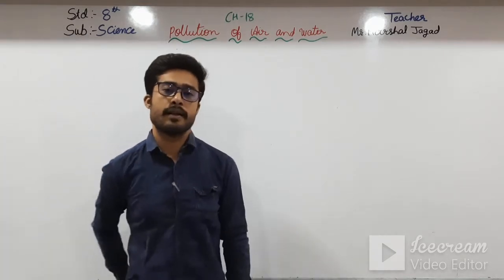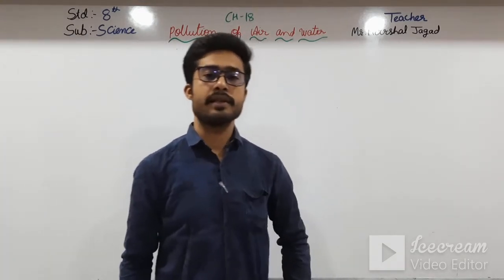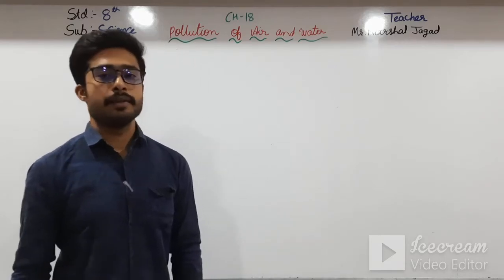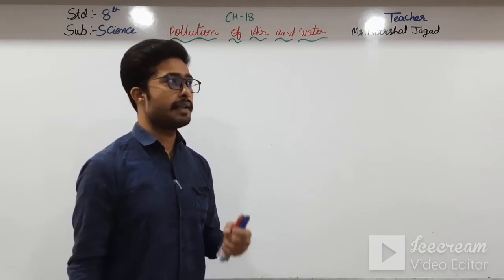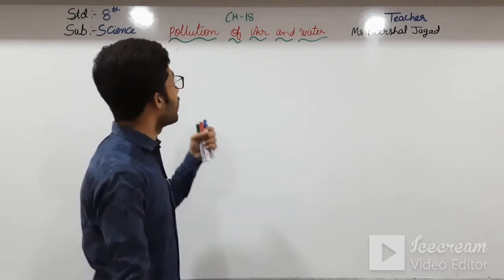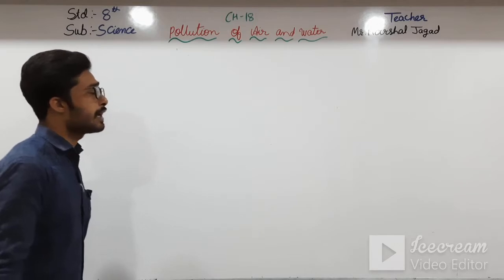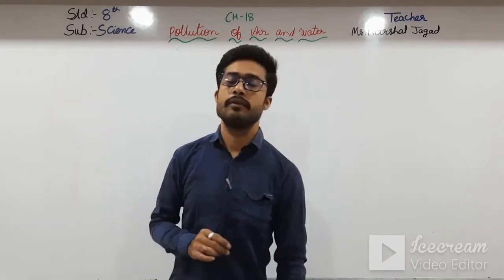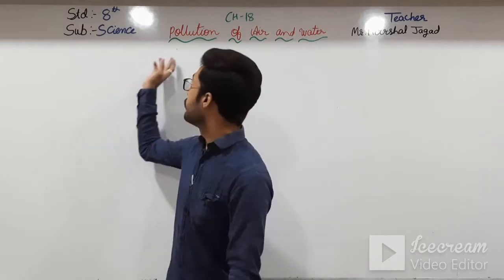STD 8 (ENG. MED) | SCIENCE | CH 18 | POLLUTION OF AIR AND WATER | TEACHER: MR. HARSHAL JAGAD